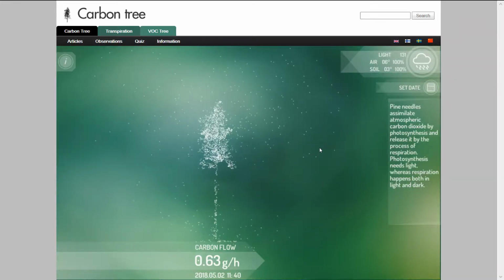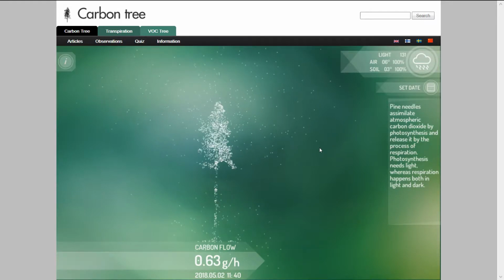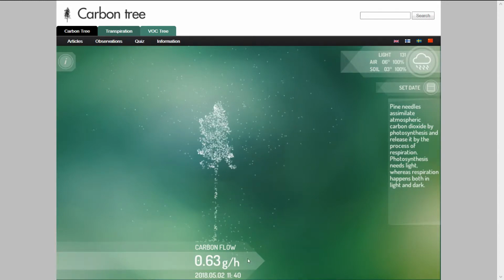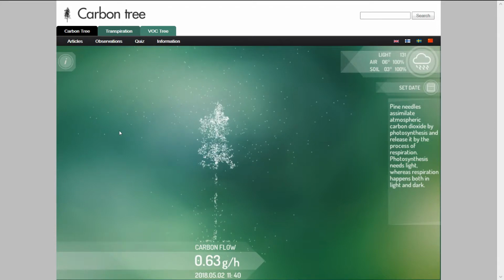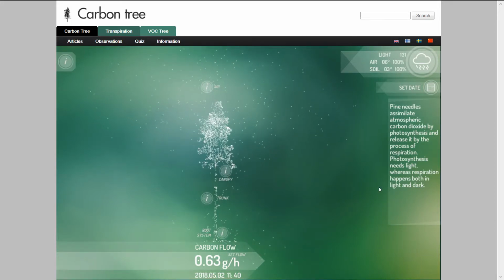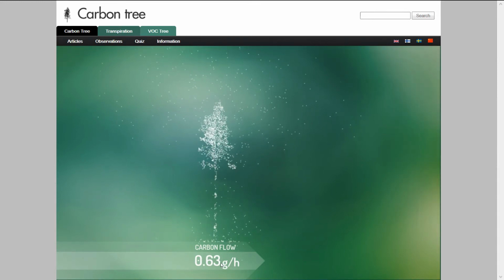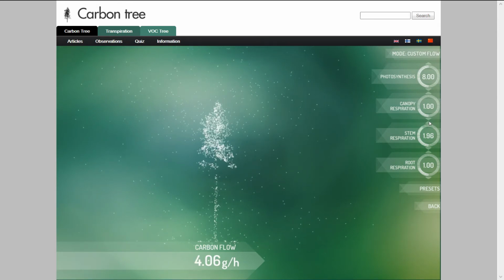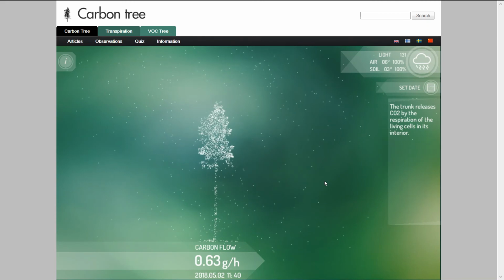Carbon Tree: Carbon flow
Learn how to use Carbon Tree animation for studying carbon flow of a Scots Pine, and see which components the carbon flow consists of.